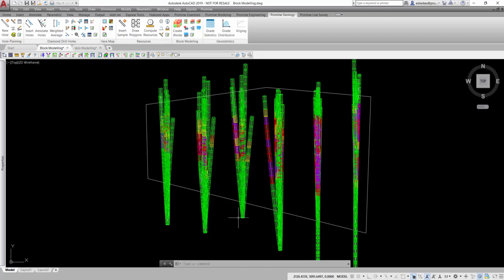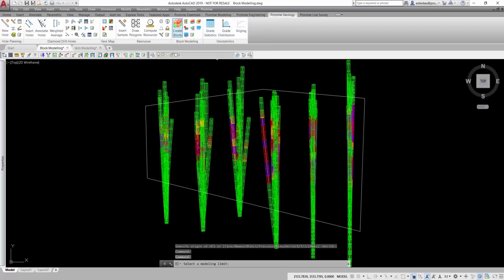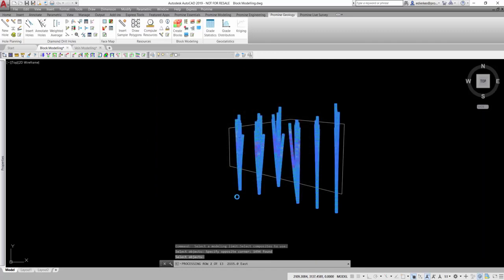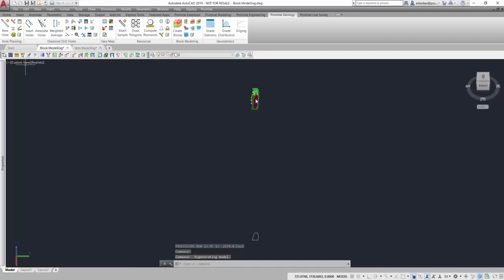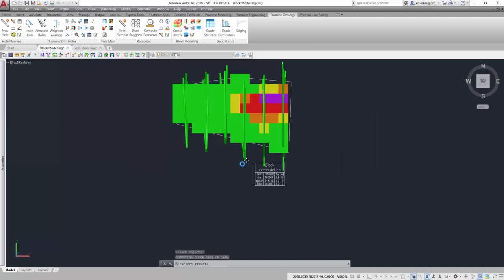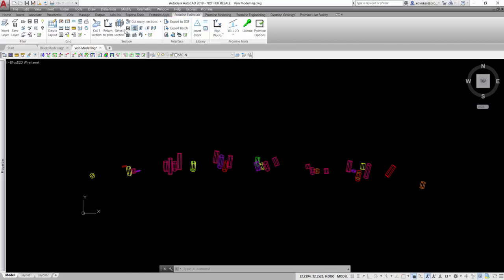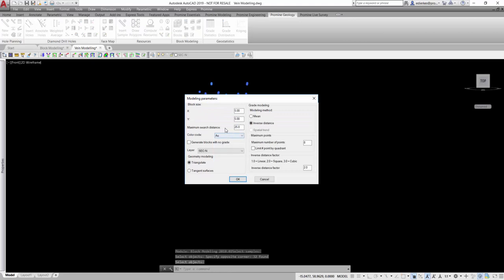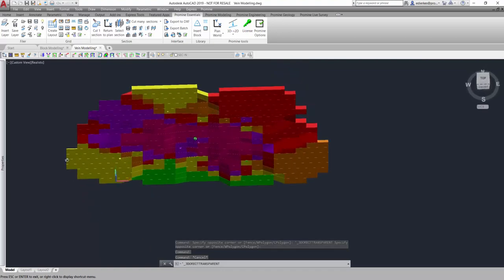Promine Geology - Block Modeling Module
Create accurate block models from drill holes or import your block model in any of the industry standard file formats then carry out various resource calculations.